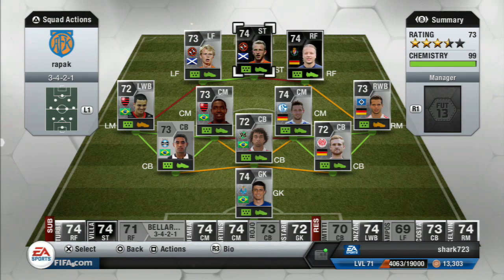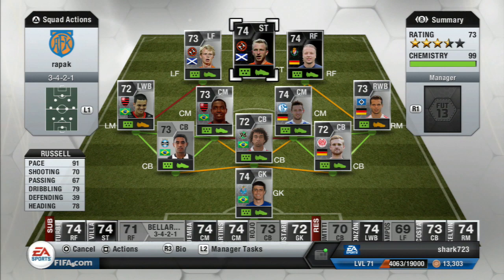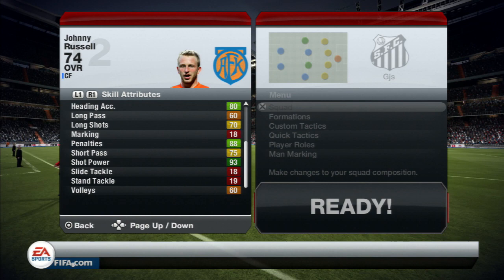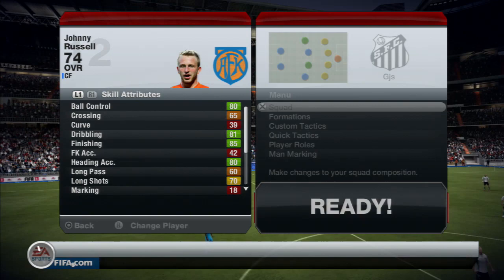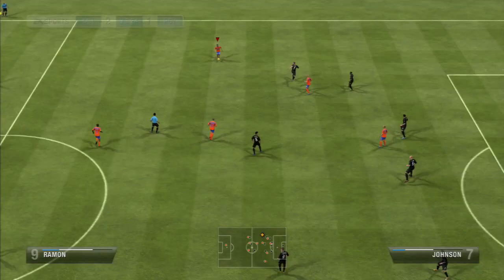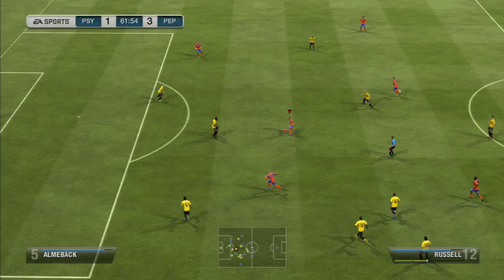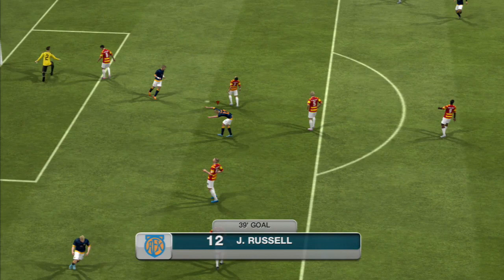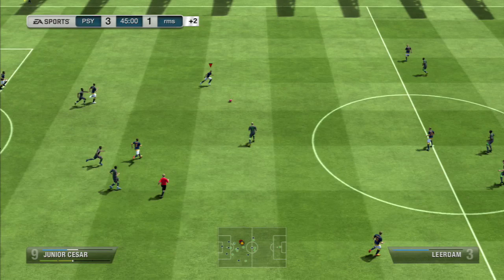Fifa 13 Ultimate Team | IF Russell 74 - Player Review (+ In Game Stats)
Got my hands on a IF Russell who is a very great player and I would give him a (9/10) due to his amazing left foot , pace and dribbling but has a few negatives like price and his horrid right foot. Hope you enjoy!